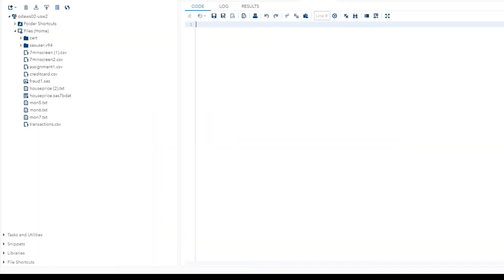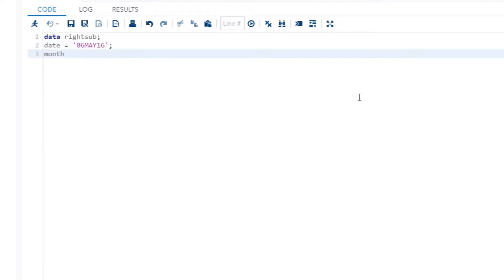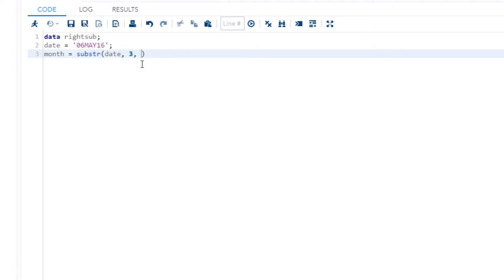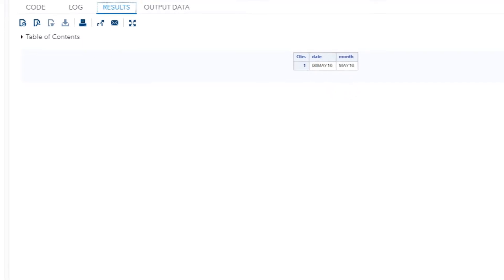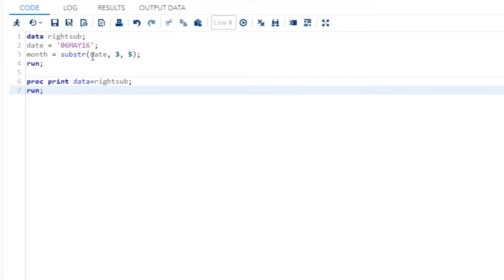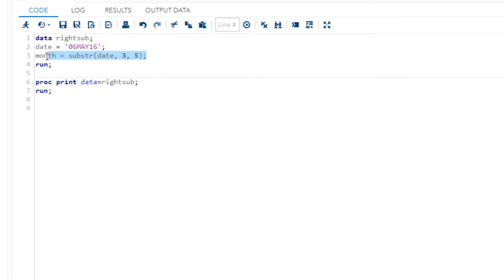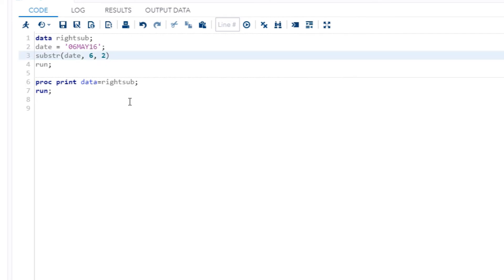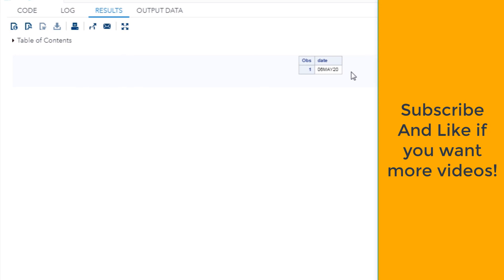SAS Substr From Right and Left Application Tutorial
This SAS Function has two faces...

SAS Substr Function has two applications, the right side of and the left side of application. The right side refers to the fact that the substr function is to the right of the = or assignment operator, while in the left hand , the substr function is to the left of the assignment operator.

The right side application is all about taking what you want from a string and displaying only that. The left side application is about changing some parts of a string to something different.